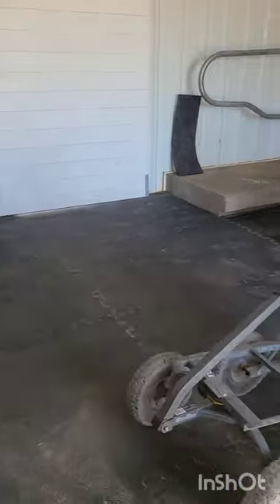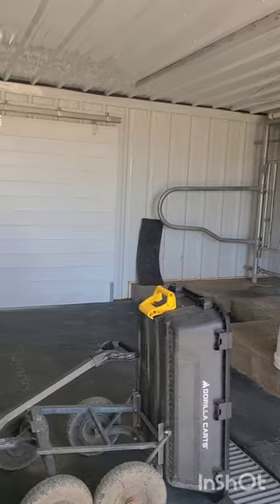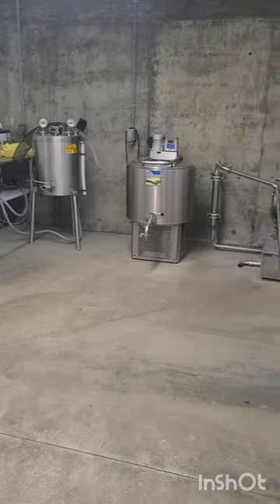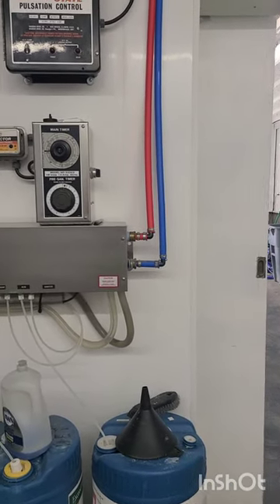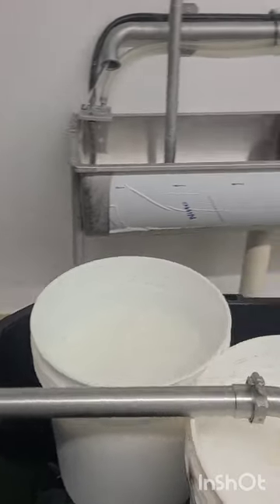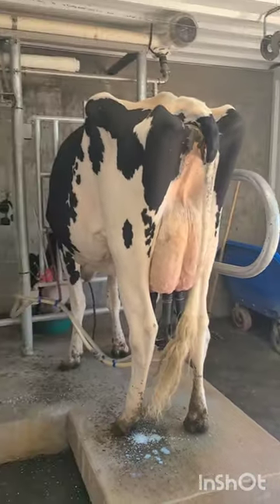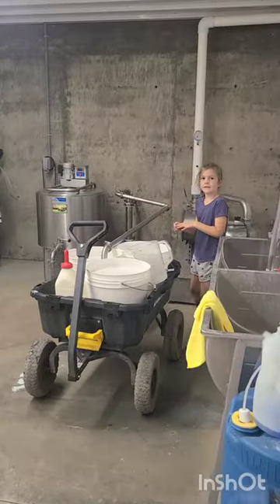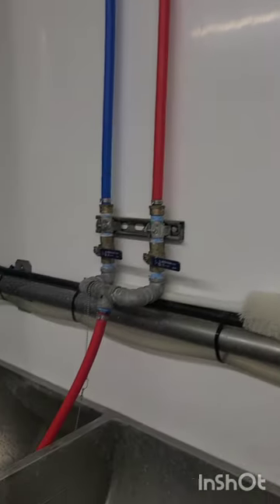Milking Cows in New Parlor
The new parlor makes it so much easier to milk cows!
We have been milking cows in this parlor for over a year now. We love it, and the cows love it.